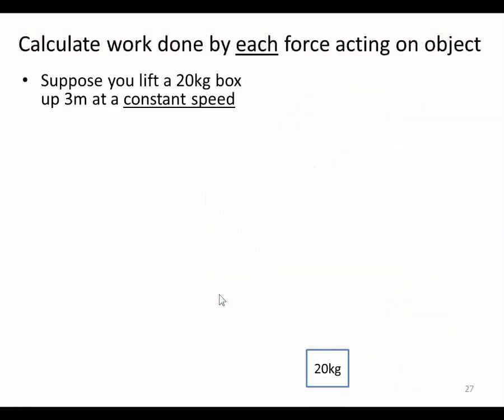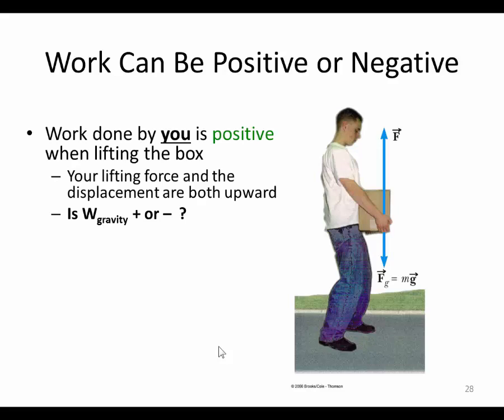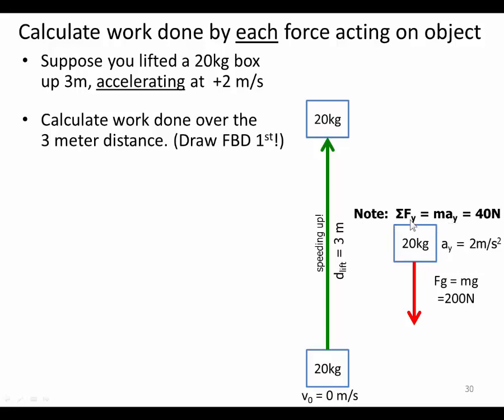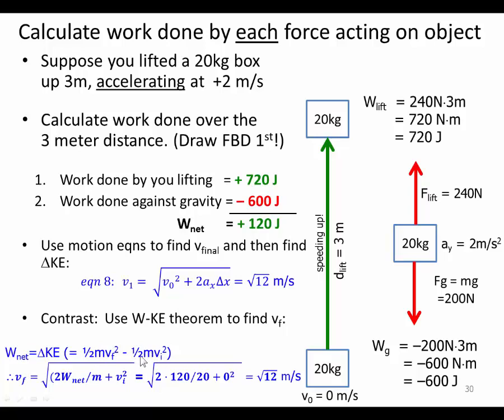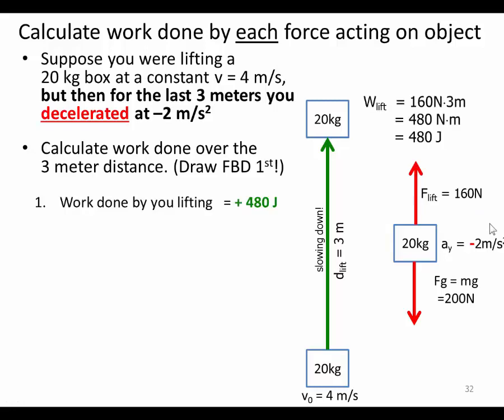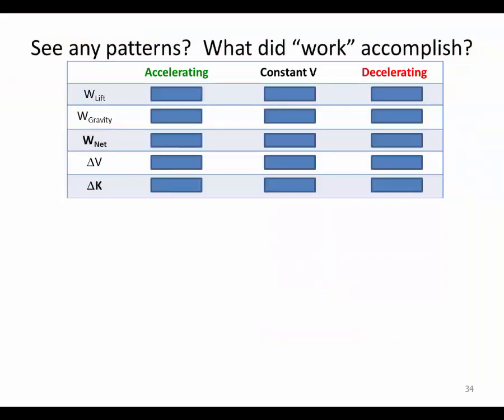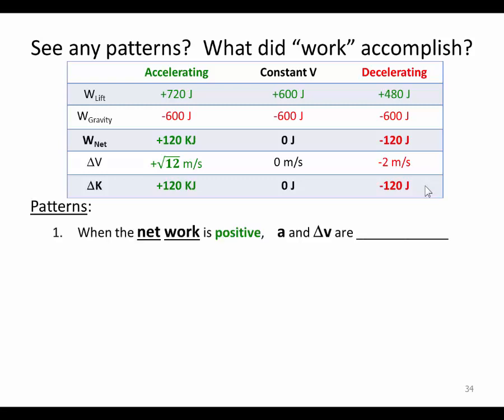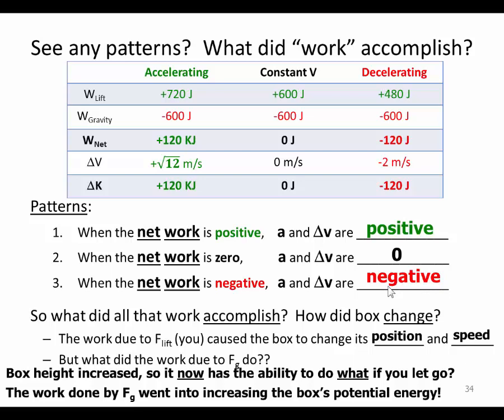intro work lecture HW 1 soln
Sample HW problem solutions - work and work-kinetic energy theorem calculations